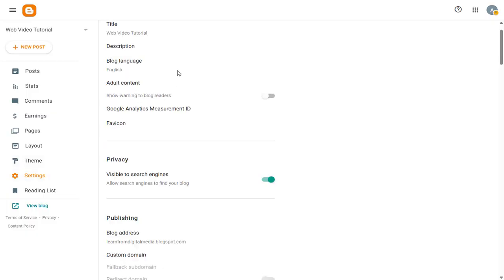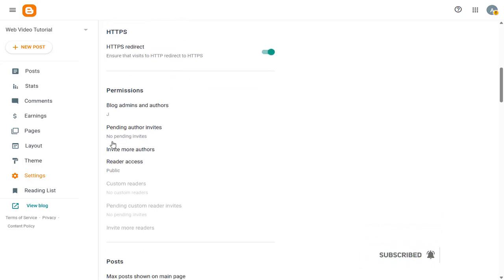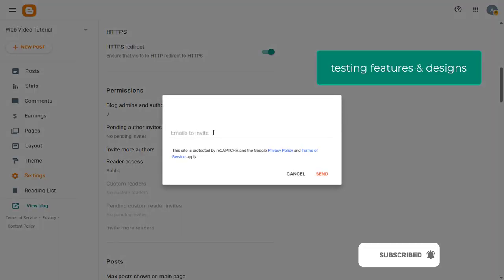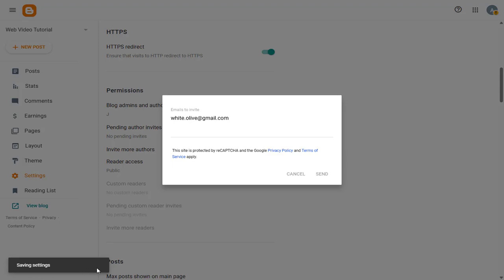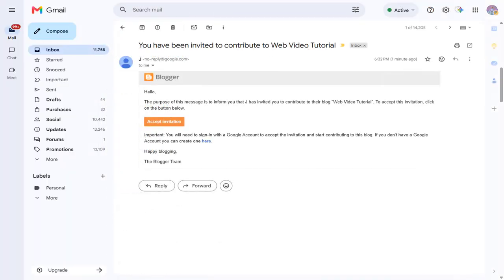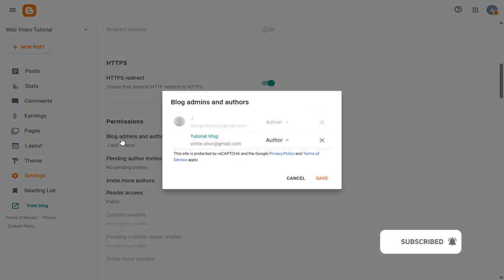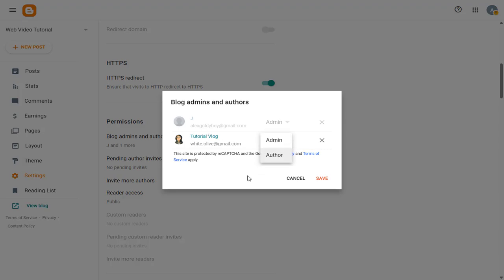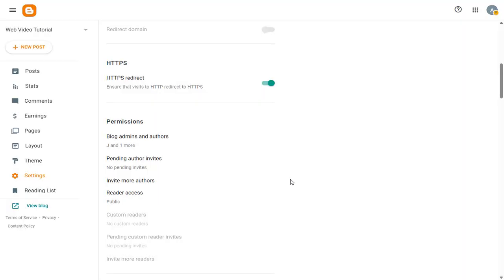How to invite someone to manage blogger site - 2026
Managing a blog becomes much easier when multiple people can help create content, edit posts, and handle administrative tasks. Blogger provides a simple way to add authors and administrators to your blog, allowing team members to work together efficiently. Whether you run a personal blog, business website, educational portal, or community website, adding trusted users to manage your Blogger site can save time and improve productivity.

When you appoint people to manage your Blogger website, you can assign different roles depending on their responsibilities. Authors can create and publish blog posts, while administrators have full control over blog settings, permissions, content management, and user access. This feature is especially useful for organizations, content teams, schools, businesses, and collaborative blogging projects that require multiple contributors.

To add a new manager to your Blogger site, first sign in to your Blogger account and open the blog dashboard. From the left-side menu, click on the   Settings  option. Scroll down until you find the  Permissions  section. In this area, you will see options for managing blog access and inviting new users. Click on  Invite  More Authors  and enter the Gmail address of the person you want to add to your Blogger website.

Blogger will send an invitation email to the selected user. The invitation status will appear as  Pending   until the recipient accepts the invitation. Once accepted, the invited person becomes an Author on the blog and gains access according to the permissions granted. This process makes Blogger team management simple and secure.

If you want the invited user to have full administrative control over the blog, return to the Permissions section after they accept the invitation. Locate the user's name in the list of blog members and change their role from Author to  Admin. An administrator can manage posts, pages, comments, themes, settings, earnings options, and other users associated with the Blogger site. Only assign administrator privileges to trusted individuals because admins have complete control over the blog.

Adding managers to your Blogger website offers several advantages. Multiple authors can publish content regularly, helping maintain an active blogging schedule. Team members can collaborate on articles, monitor comments, update pages, and manage site settings without sharing passwords. This improves security while allowing efficient teamwork. Businesses and organizations often use Blogger permissions to distribute responsibilities among staff members and content creators.

Blogger's author and administrator roles help keep your blog organized and secure. Authors focus on content creation, while administrators oversee the entire website. This separation of responsibilities reduces mistakes and helps maintain professional blog management practices. Whether you operate a personal blog, company website, news portal, educational blog, or niche content platform, Blogger's user management features make collaboration straightforward and effective.

By properly appointing people to manage your Blogger site, you can expand your content production, improve website maintenance, and create a more successful blogging operation. Using Blogger permissions wisely ensures that every team member has the appropriate level of access while keeping your blog secure and professionally managed.